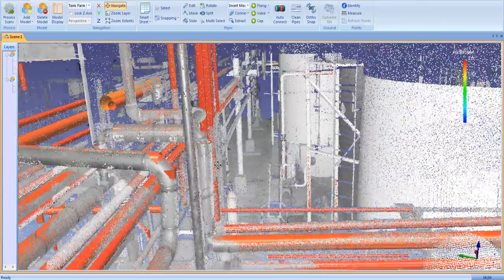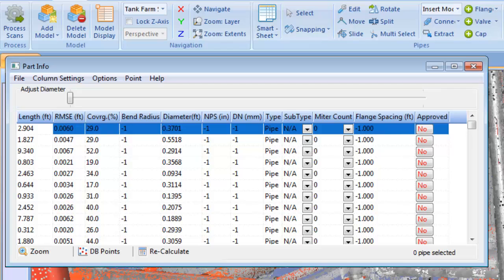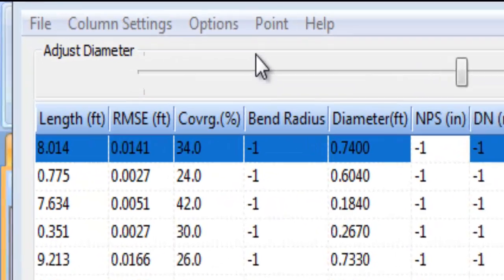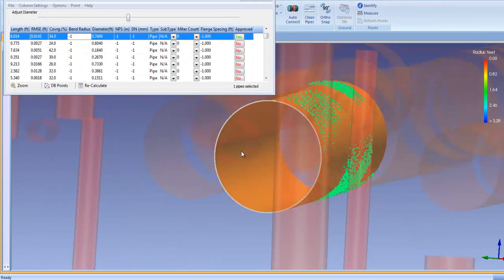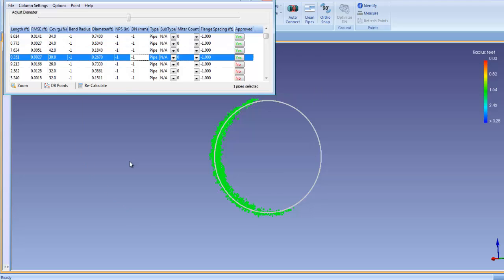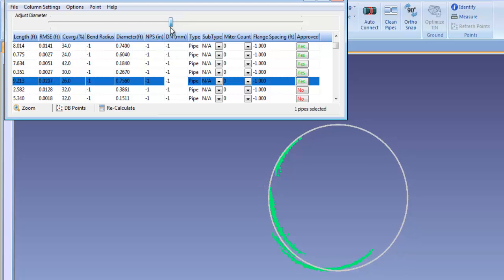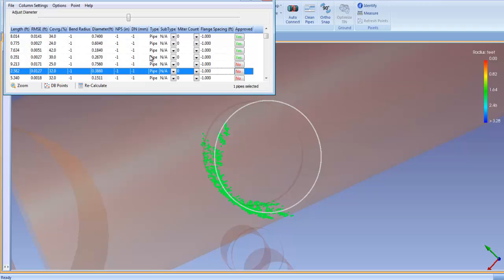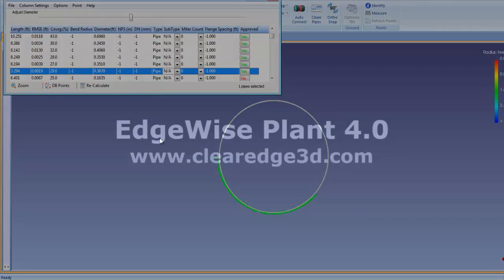Enhanced QA tools ensure the best possible fit to the point cloud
Our Quality Assurance tools are dramatically faster and give you total control over the extracted pipes.  Every pipe is listed in a table along with key intelligence such as length, diameter, point coverage and fit accuracy.  With our new dynamic pipe resizing tool, any pipe can be changed in real time to ensure the most accurate fit to the point cloud.